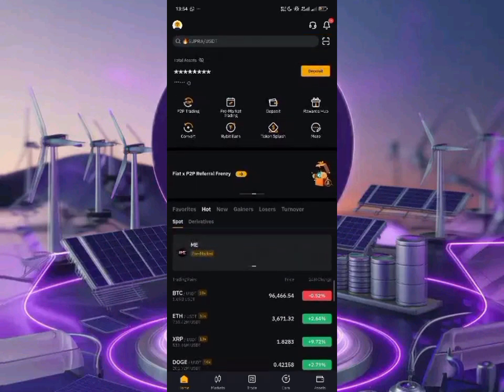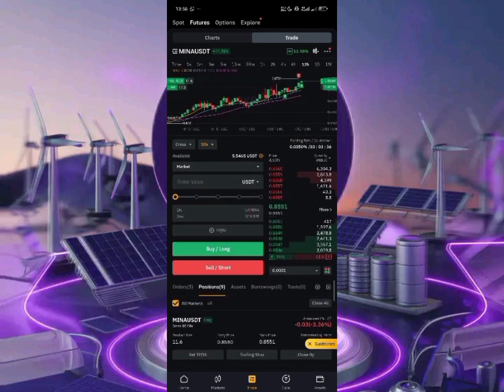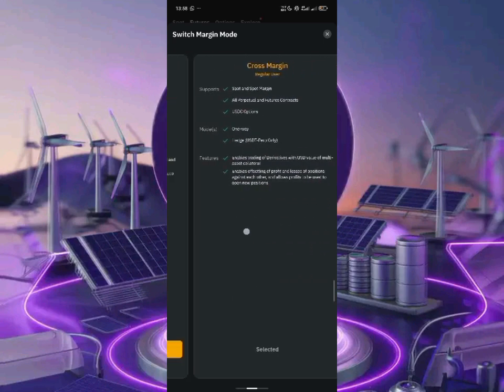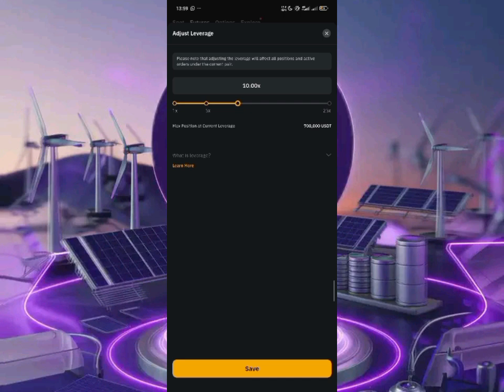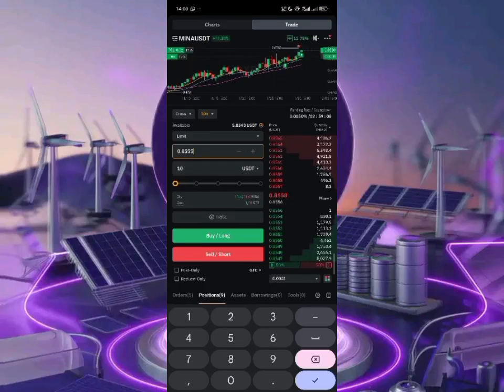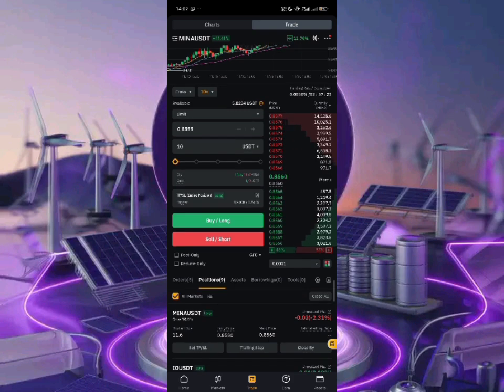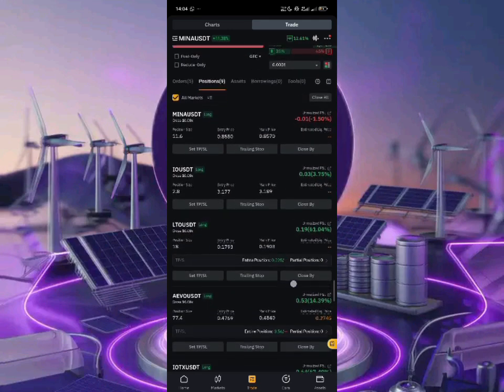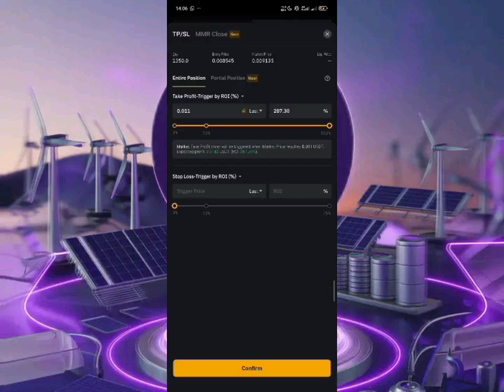TURN $5 INTO $500! | Beginner's Guide to Trading Futures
In this video, I taught how you can trade with as low as $5 and earn massive income through Future trading as a beginner. You will learn how to avoid losing your money but earn massively

Don't Miss Part Of The Video 🙏🏿

Don't hesitate to ask me  questions if you have any in the comment section.

How to trade futures with little money
Small account futures trading
Day trading futures for beginners
Swing trading futures with $5
Trading futures for financial freedom
Beginner's guide to futures trading
Futures trading strategies for small accounts
How to make money trading futures
Futures trading for passive income
Futures trading for beginners with small accounts
How to trade futures with $5 and make a profit
Day trading futures for beginners with little experience
Swing trading futures with a small account and low risk
Futures trading strategies for beginners to achieve financial freedom